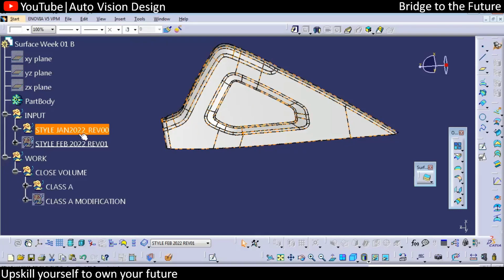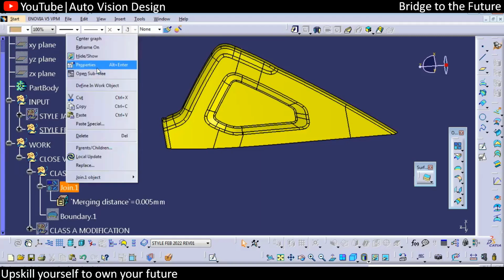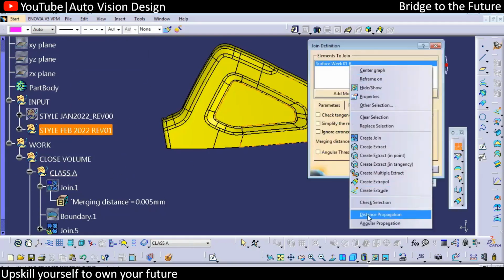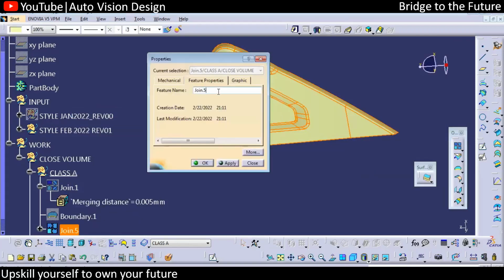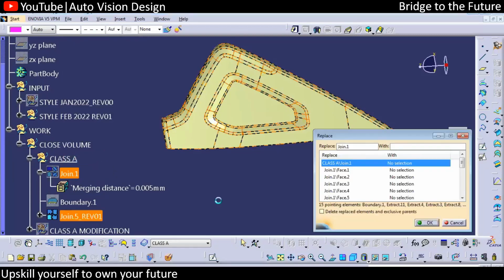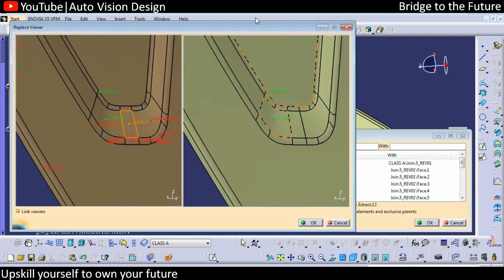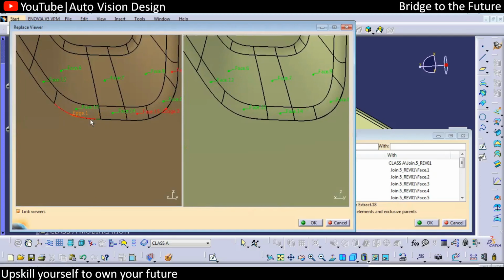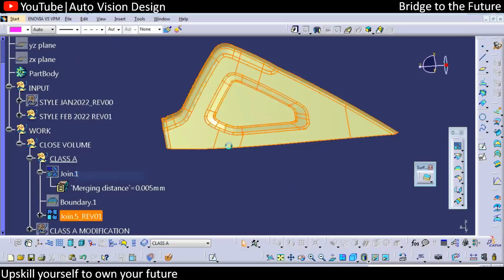Class A replacement in plastic trim Catia v5